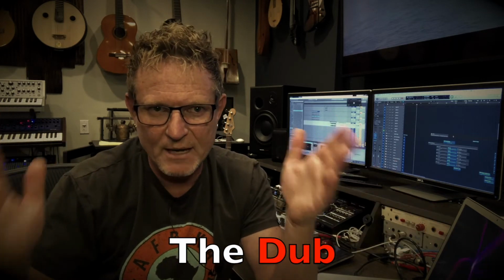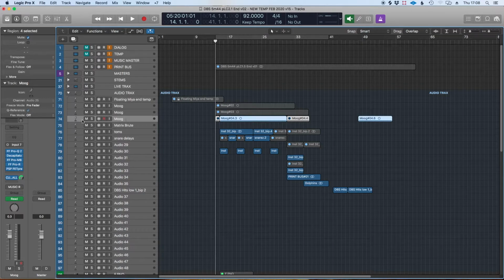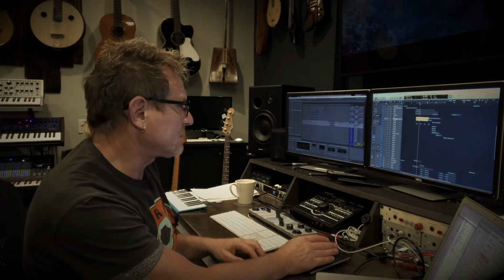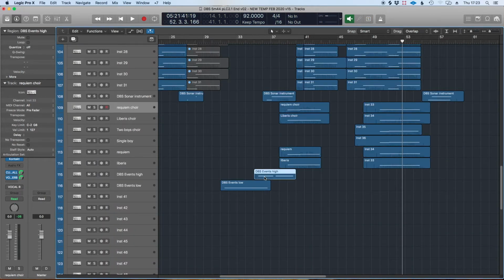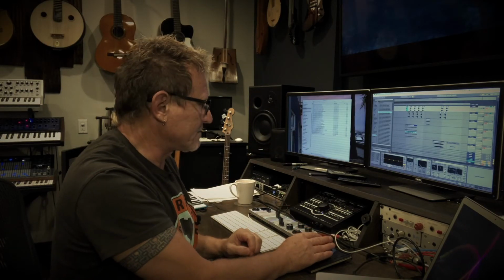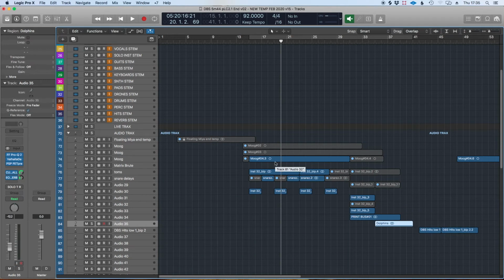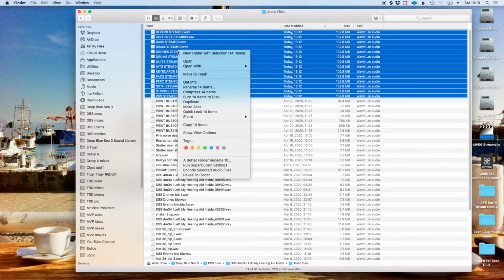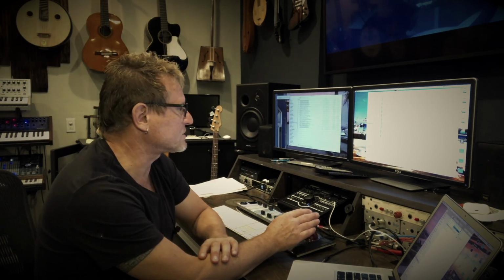Working With Stems - ep 305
Stems! What are they? Why Are they? How do we do them? Why do we do them? For who do we do them? All these questions, and more, will be answered on this week's episode of Mark Kilian's Channel, where we're always learning... Working With Stems. Take a dive with me into the theory, necessity, application and technique of printing stems for your mix. Whether you're using Logic Pro X, Pro Tools, Cubase or Studio One, the idea is the same. How do you separate out all of the maybe hundreds of tracks you have in your cue or song to a format that The Dub or Film Mix will require? It's not as difficult as it sounds, and just takes a few steps to get there. Check it!!

00:00 Intro
00:25 Why Stems?
02:31 The Mix Or Dub
03:10 Picture Changes
04:21 Navigating My System
06:58 The Importance Of Bussing Tracks To A Stem
07:42 The Bussing Architecture.
08:26 The Reverb Stem
09:44 Assigning The Stems Overview
11:00 Assigning The Audio Tracks
15:28 Assigning The Instrument Tracks
20:14 Assigning The Ableton Live Tracks
27:07 Reverb Stem Again
27:57 Printing The Stems
31:16 Naming The Stems
34:40 Reference Full Mix
35:24 Prepping Stems For Posting
36:21 Posting The Stems
36:49 Wrap Up